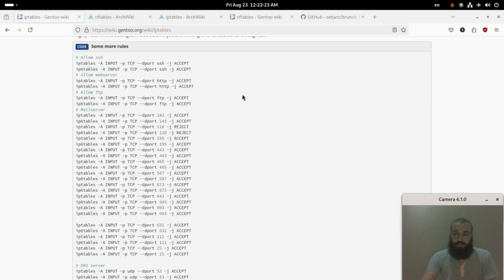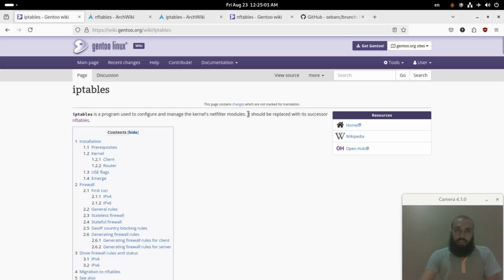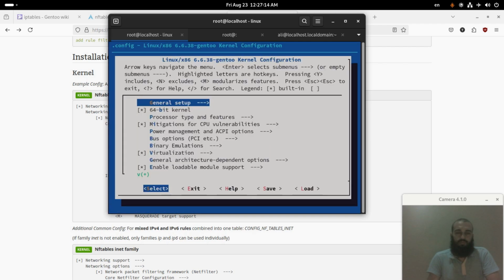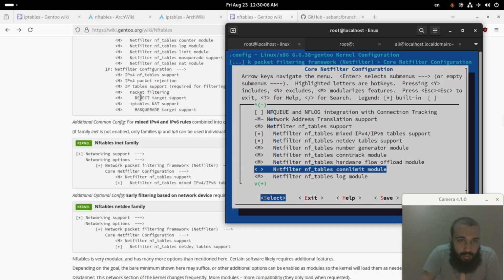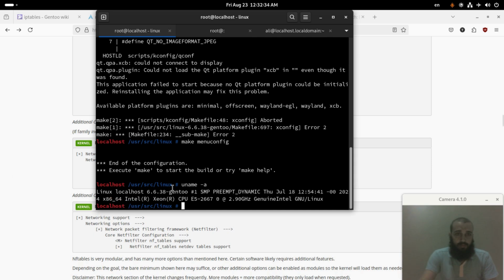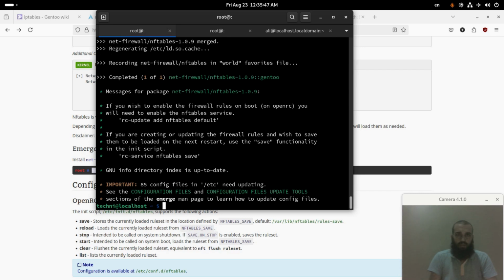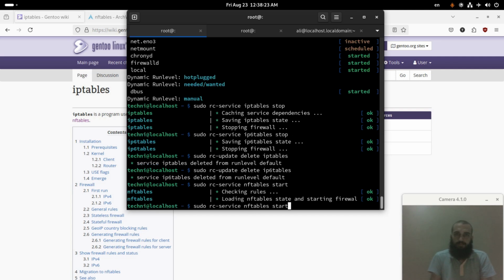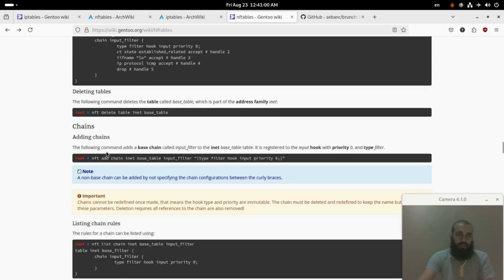nftables setup on gentoo